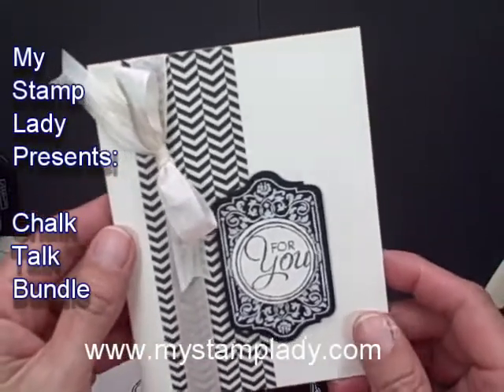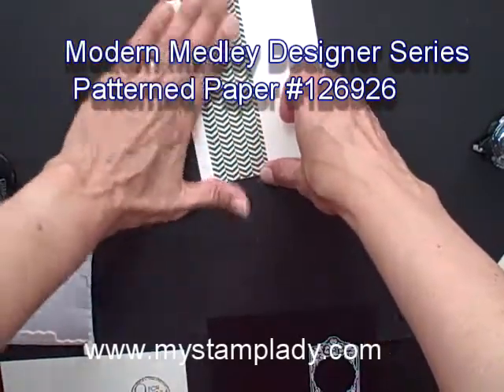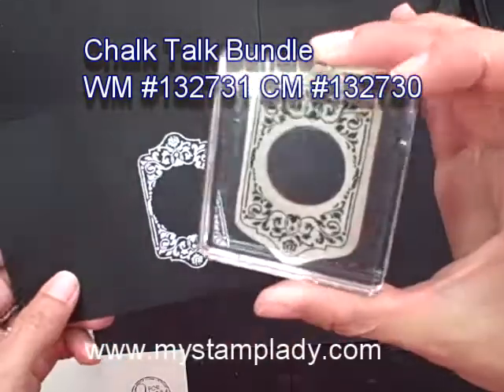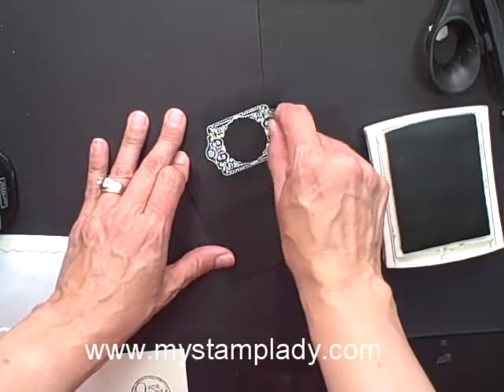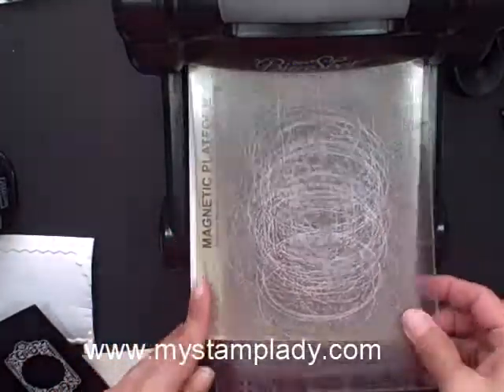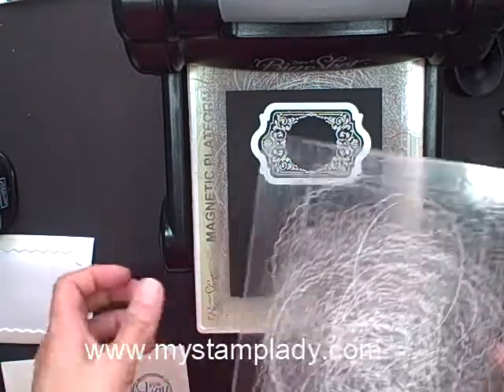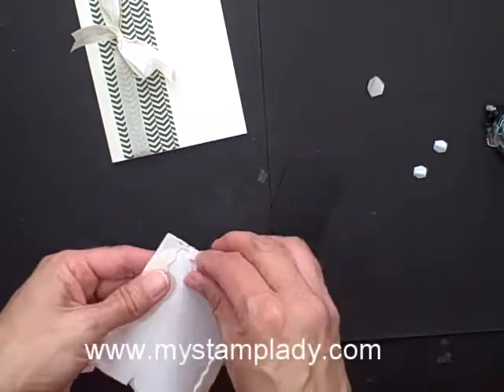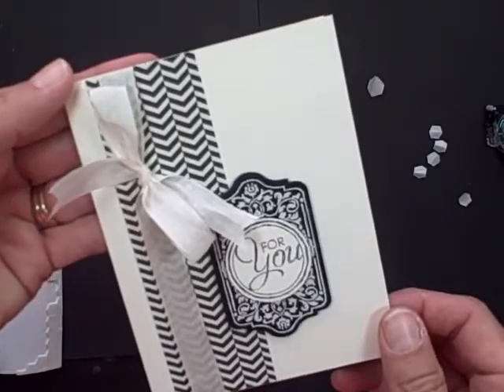Stampin' Up! Chalk Talk With Magnetic Platform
Chalk Talk bundle and the Magnetic Platform for the Big Shot @ http See a simple card made with the Stampin' Up! Chalk Talk Bundle and the magnetic platform for the Sizzix Big Shot.